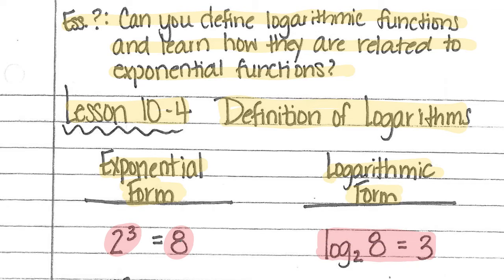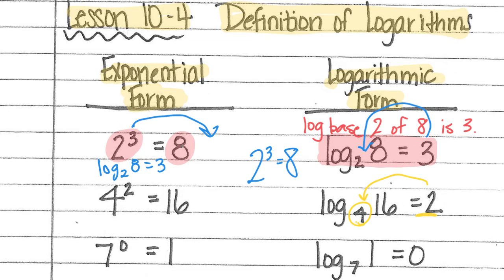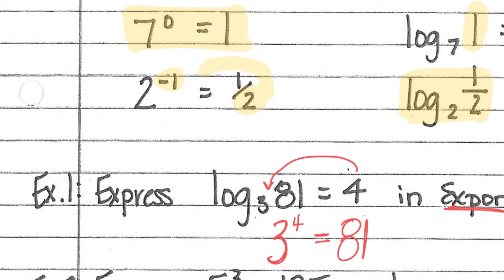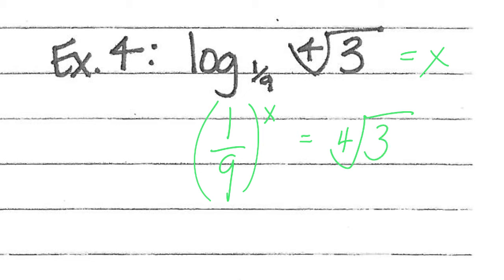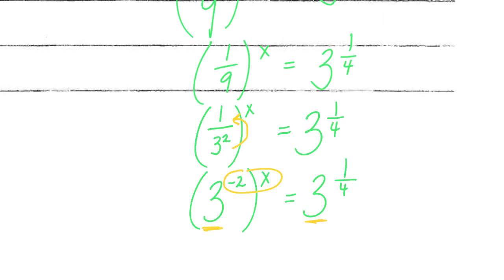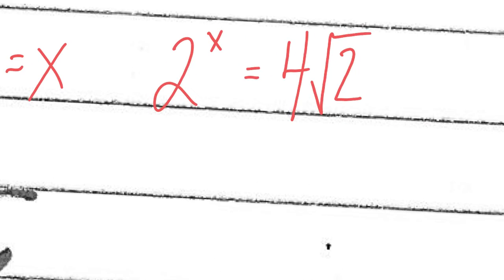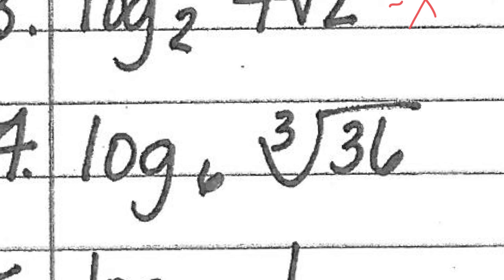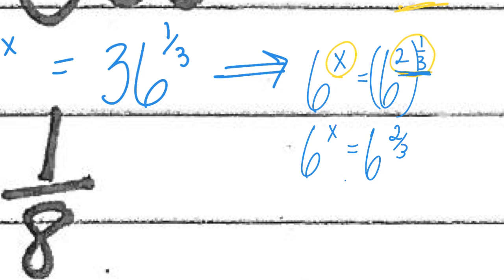Alg2H lesson 10.4 Logarithms